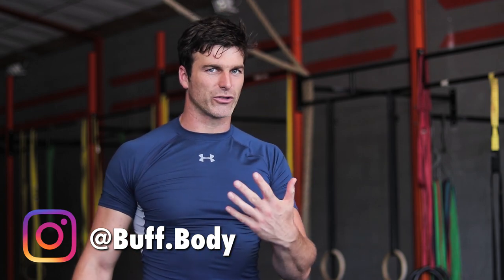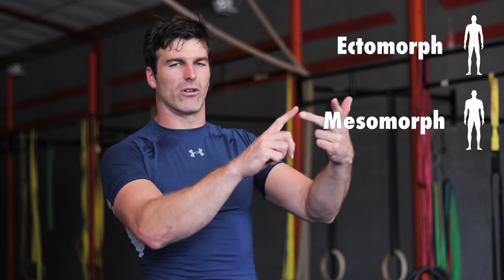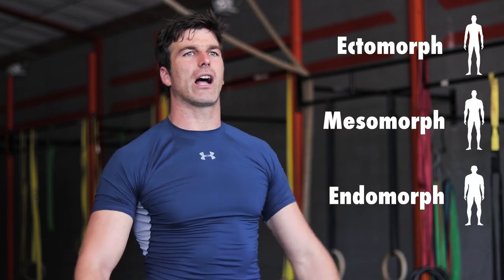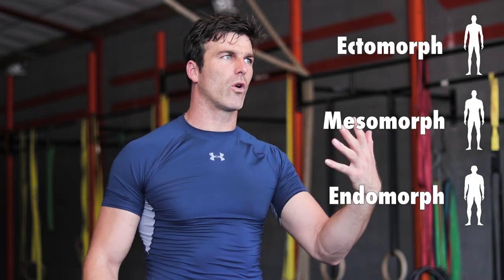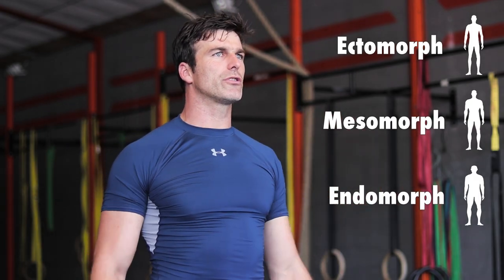YOUR BODY TYPE: How YOU should train to see RESULTS (SOMA TYPES)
Everyone talks about soma-types (body-types). But no one really talks about how different people with different body types have to train to achieve their workout goals.

Which soma-type are you and how do you have to train to achieve your workout goals? Enjoy the video!

AWESOME SUPPLEMENTS TO BOOST YOUR RESULTS :
Whey Protein, PERFECT AFTER WORKOUT
Slow Casein Protein
Mass Gainer, BOOST YOUR GAINS
Creatine Monohydrate, Gain Volume AND Performance
Awesome PRE-WORKOUT
PRE-WORKOUT for Getting RIPPED FASTER
PRE-WORKOUT for Gaining VOLUME FASTER
Omega 3 Fish Oil

BLENDER & KITCHEN STUFF :
Awesome Affordable Blender
Nicer Dicer

OUR FAVORITE GEAR & EQUIPMENT TO WORK OUT ANYWHERE :
Ab Wheel
Foam Roller
Exercise Ball
MUST HAVE FOR BODY WEIGHT WORKOUT - TRX PRO 3 Suspension Trainer
Resistance Bands
Pull Up Assist Bands
Adjustable Resistance Bands
Speed Jump Rope